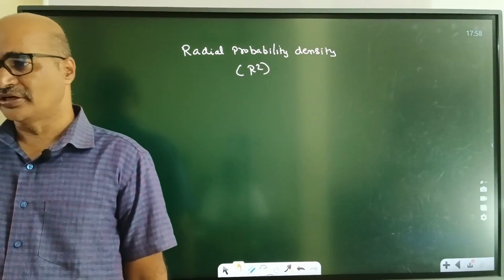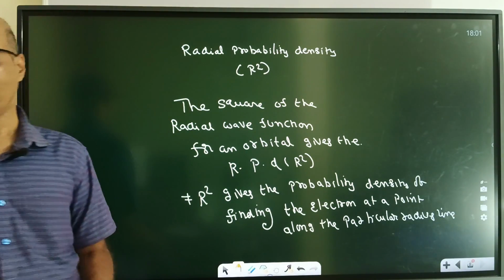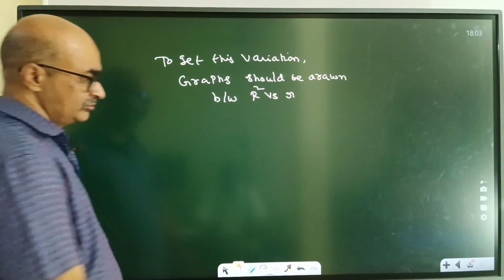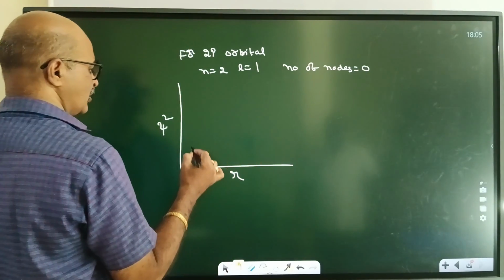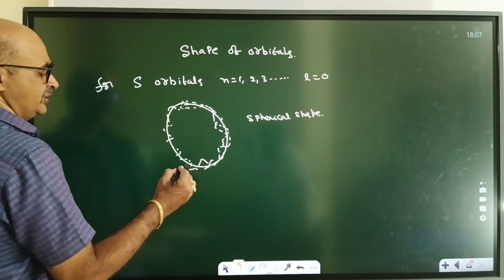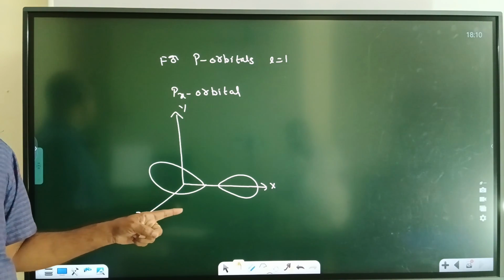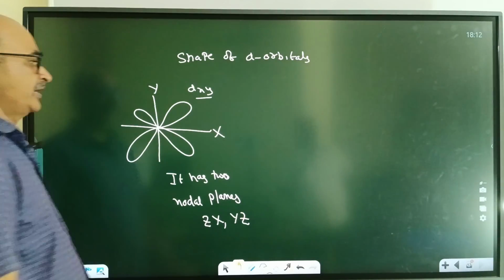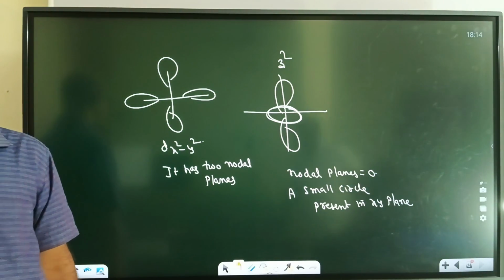11th Class Chemistry |C | Atomic Structure | Class 12 | Radial probability density